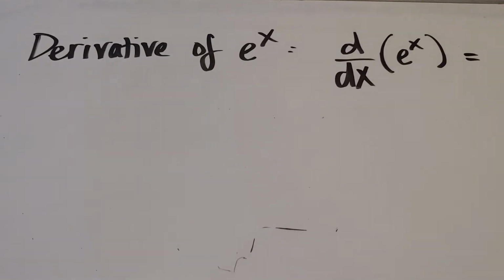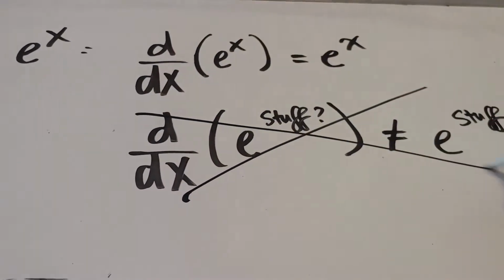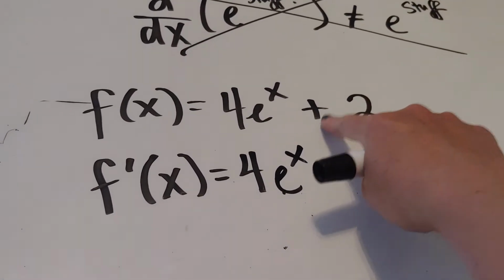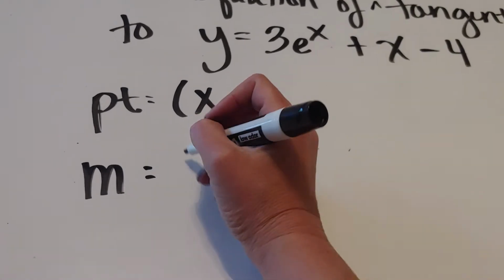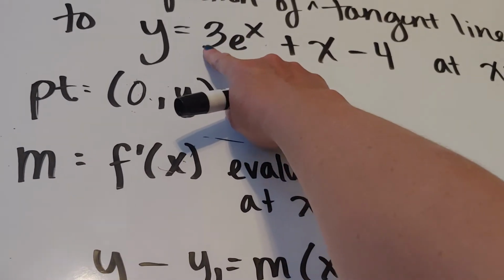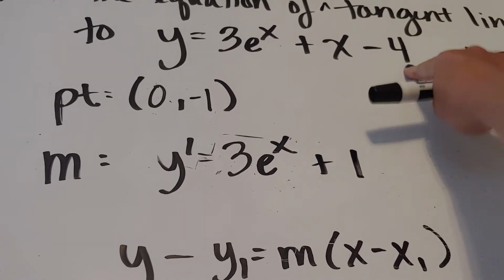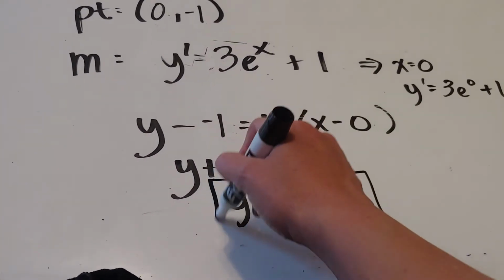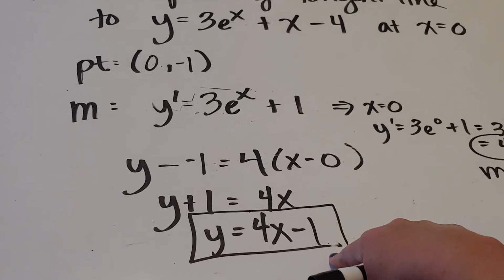Derivative of e^x and the Equation of a Tangent Line